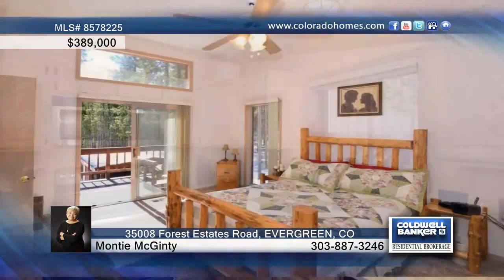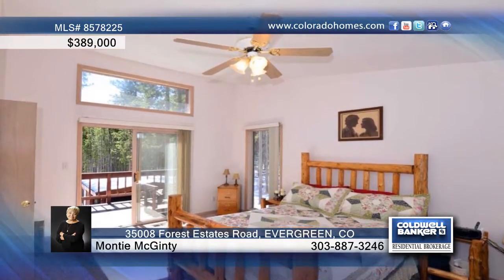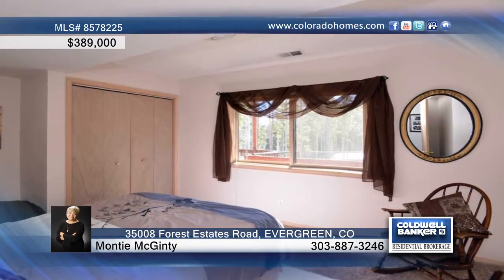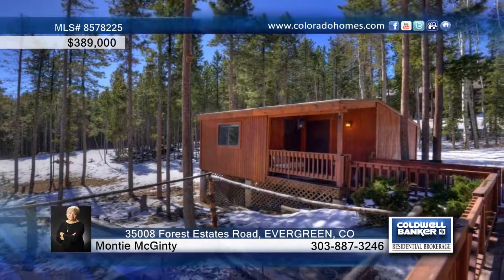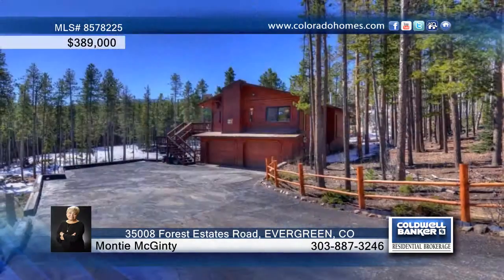35008 Forest Estates Road EVERGREEN, CO Homes for Sale | coloradohomes.com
35008 Forest Estates Road, EVERGREEN, CO
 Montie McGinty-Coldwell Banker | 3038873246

Mountain charm with all the touches*New appliances*New carpet*300+ outbuilding w/insulation and electricity*200+ bulbs planted for spring*deck off master*paved drive*bring pickiest buyer